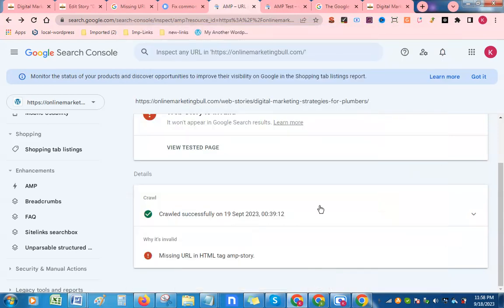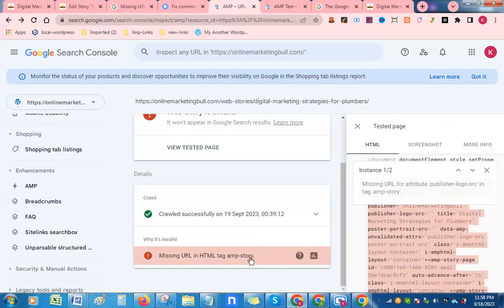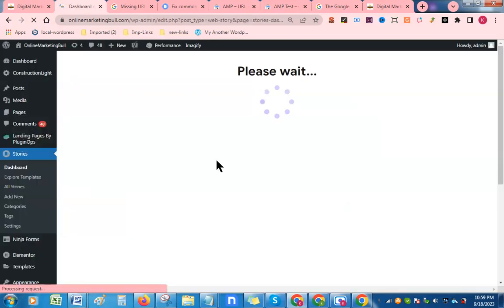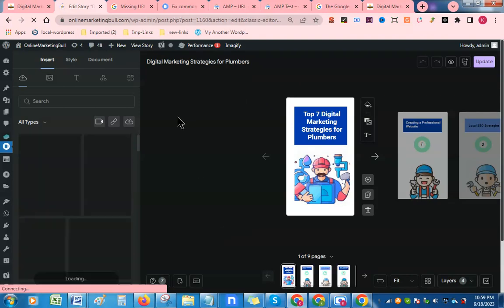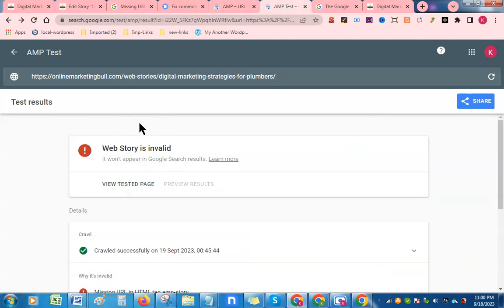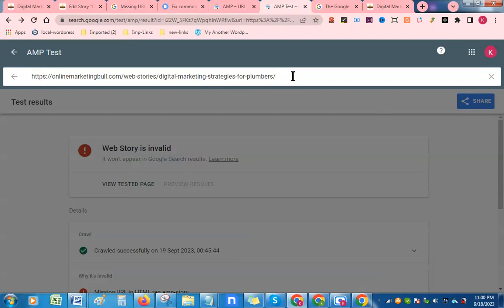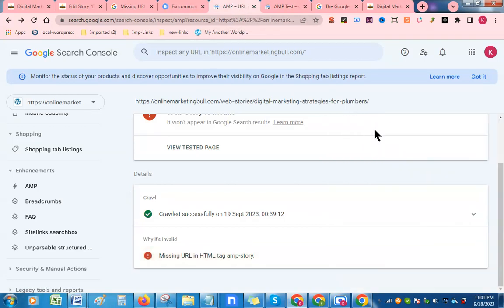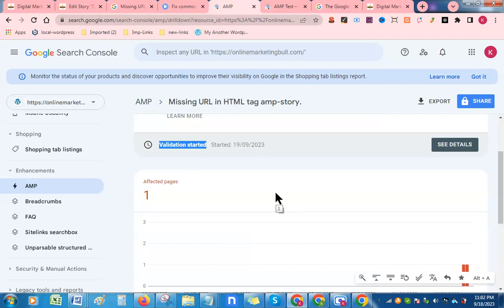How to Solve AMP Error | Google Web Stories AMP Error in Google Search Console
In this vidoe you will learn how to rectify Google Web Stories AMP Error in Google Search Console: “Missing URL in HTML Tag amp-story”

Buy Books related to ChatGPT, SEO, Google Ads, Graphic Designing, Laptop, Mobile Phones and Mobile Accessories From Amazon.

Mastering ChatGpt
Laptop Bags
Laptop Tabletop Stand
Wireless Mouse
Smart Watch For Men
Dark Choclate
Adobe Photoshop Books